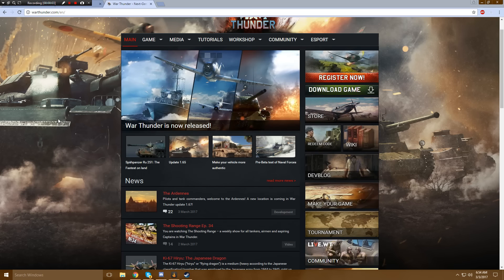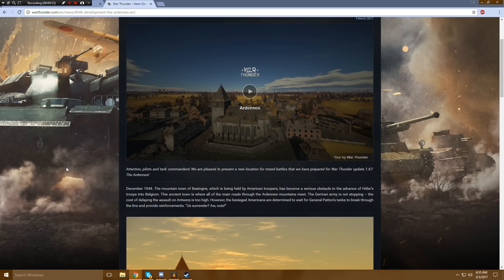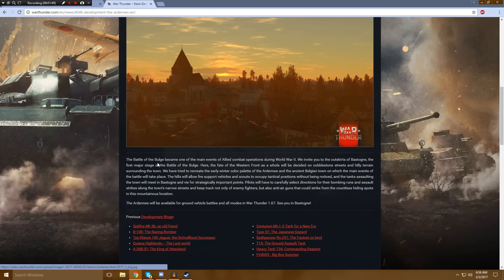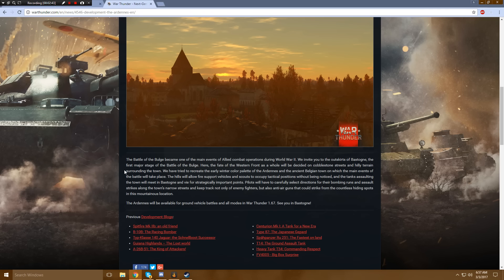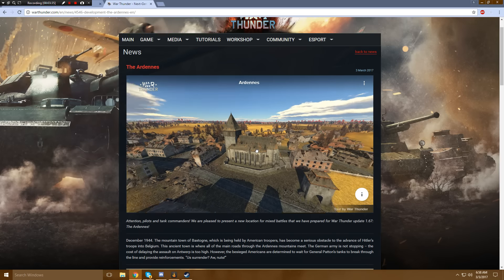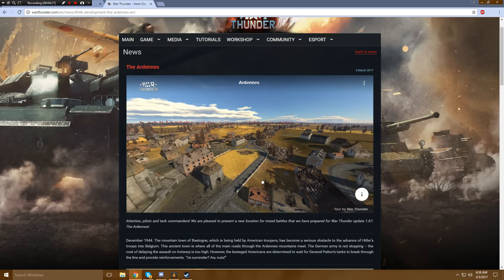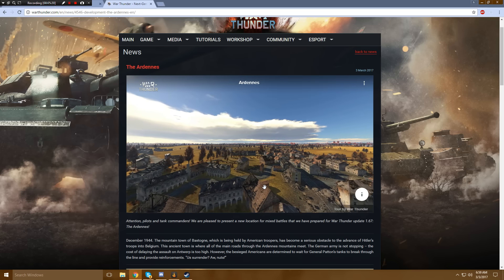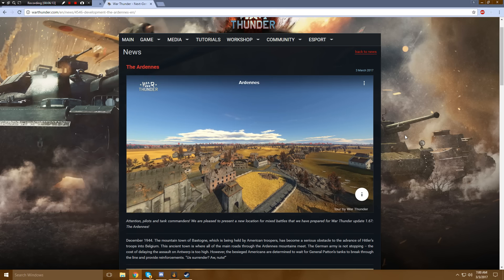War Thunder - Upcoming Content - The Ardennes (Ground Location)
A new combined battles map is on the way for 1.67! And it has an urban-ish area. Which makes me happy.